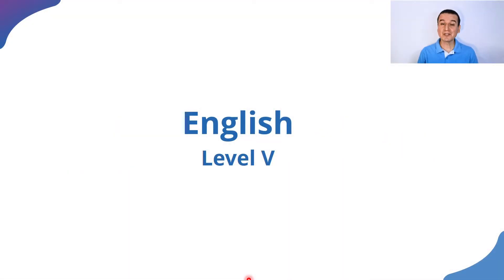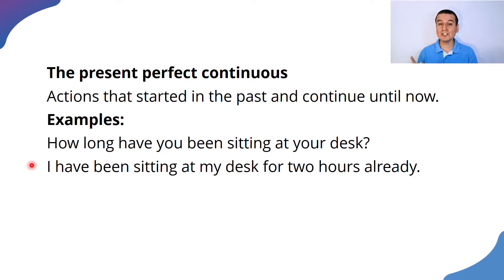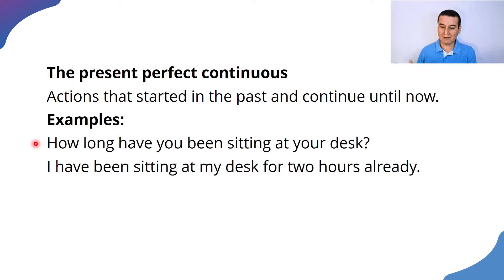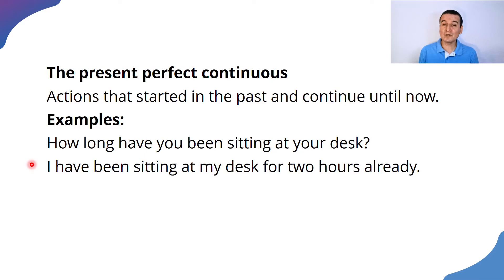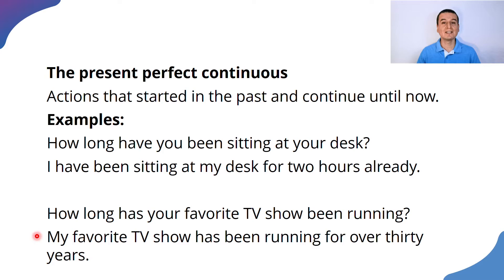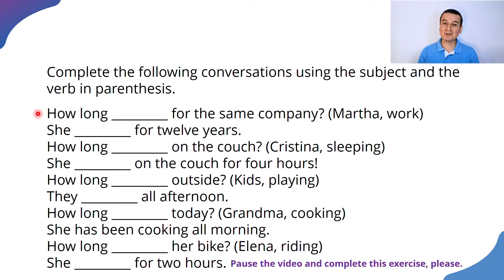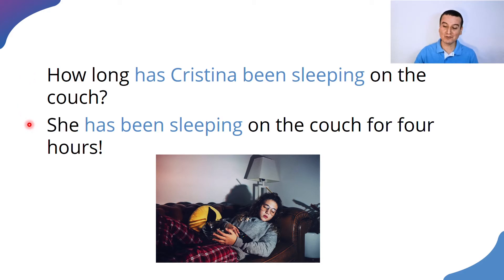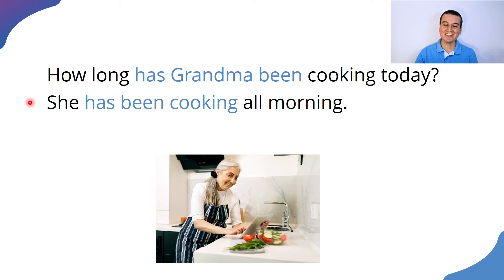Present Perfect Continuous Activity 1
Potencia tu aprendizaje de manera fácil y entretenida.

¡Únete a la comunidad!

¿Quieres conocer más sobre nuestras iniciativas?